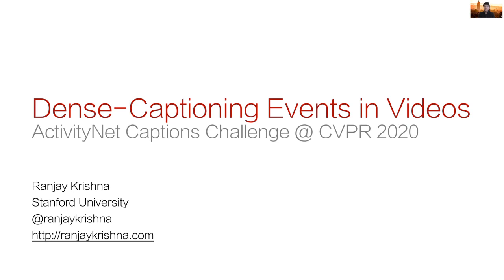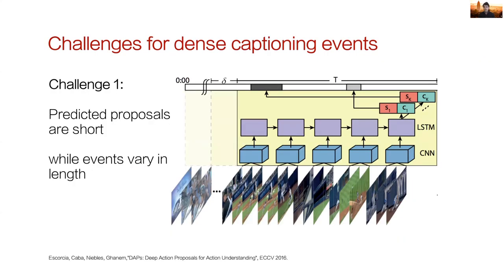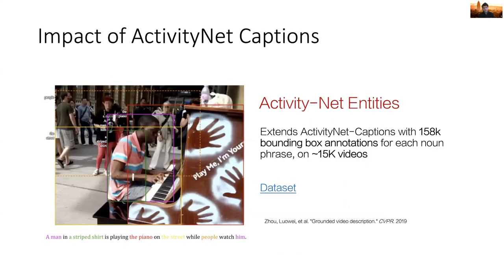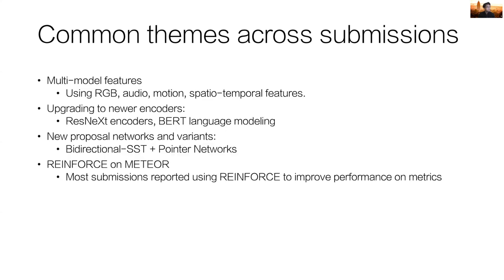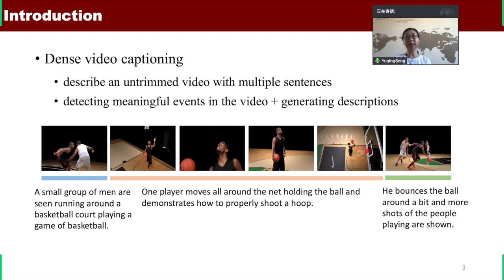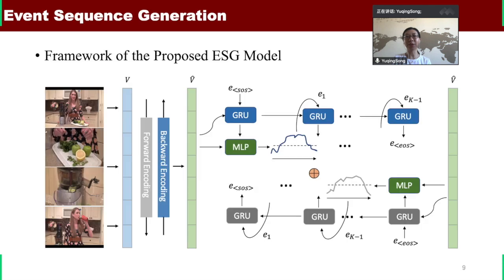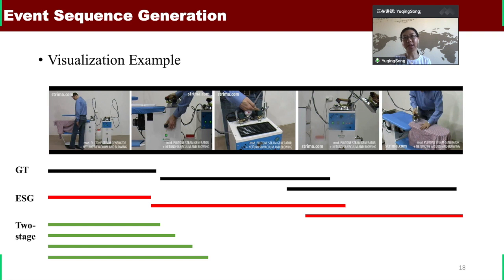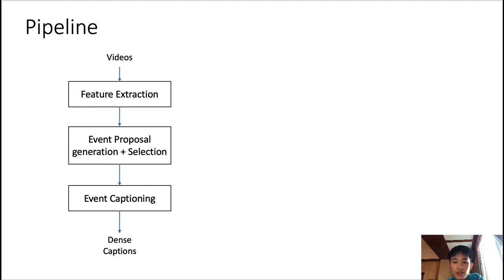ActivityNet Dense Event Captioning Results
Dense video captioning describes and localizes events in time using the large-scale ActivityNet Captions dataset.

Chapters
0:00 Task Intro
13:23 First Place Talk
24:51 Second Place Talk